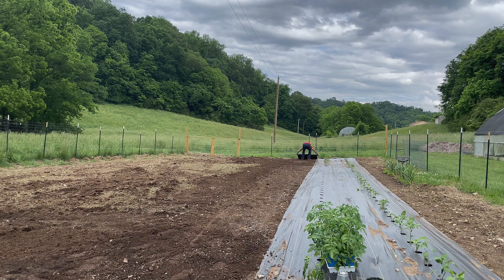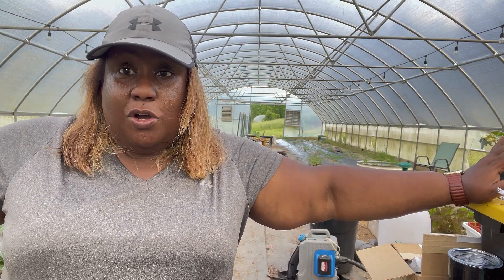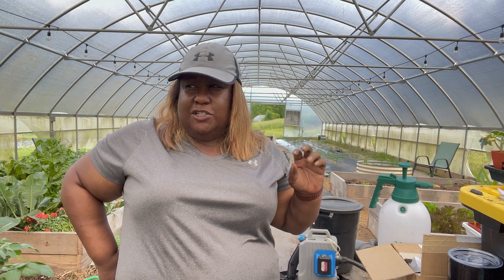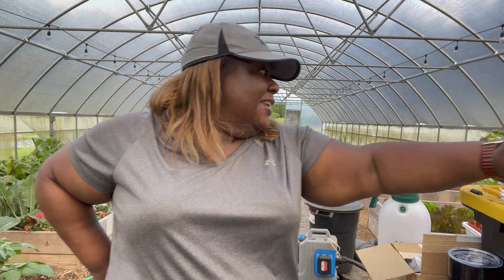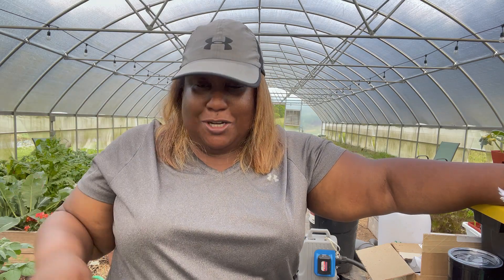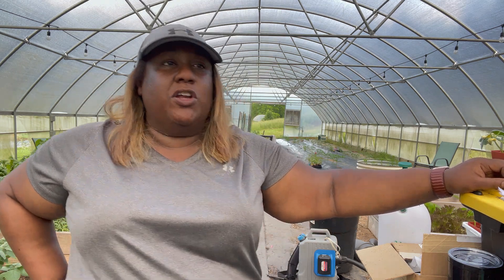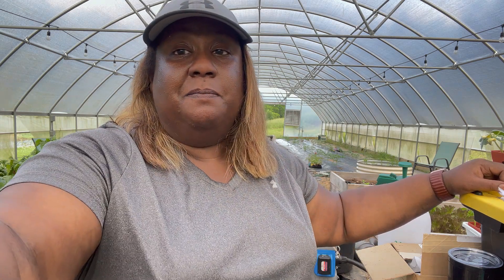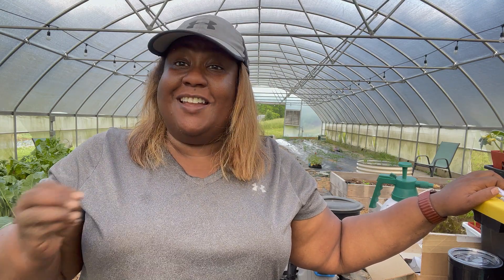My TOMATOES are looking like TREES!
Hi! I am Barbara with Living Foods Farm. THANK YOU for coming to my channel and growing with me on my journey. I enjoy every comment, question and like. I am happy you are on the journey with us.